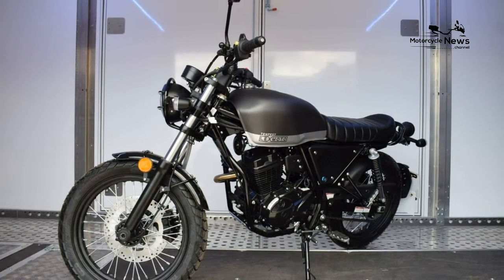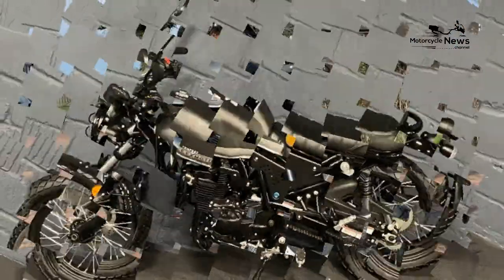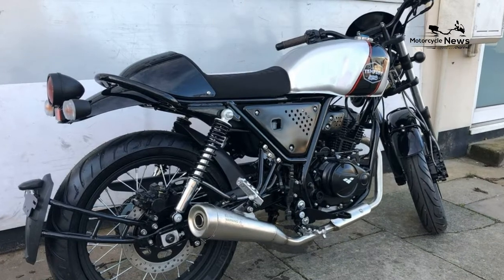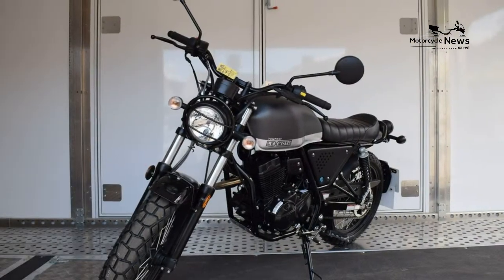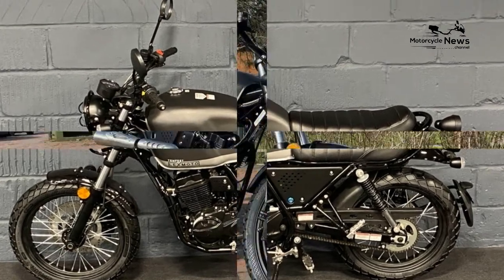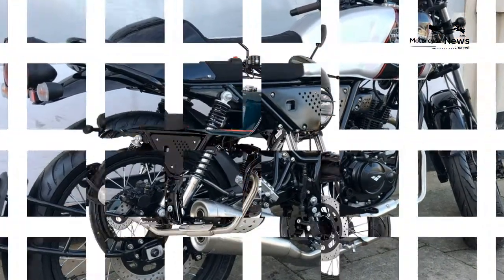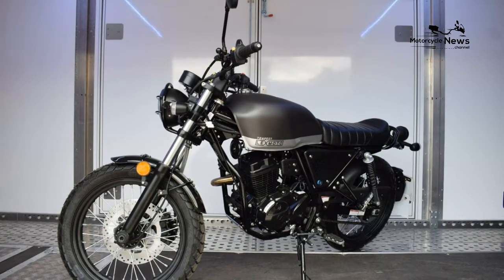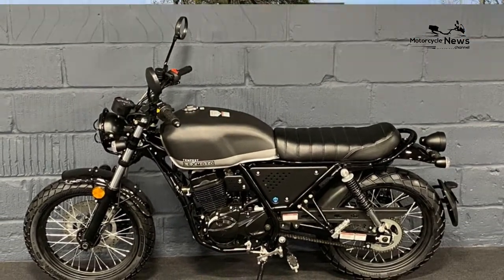LEXMOTO TEMPEST GT 125 BEST MOTORCYCLE REVIEW | makes retro riding accessible to all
LEXMOTO TEMPEST GT 125 BEST MOTORCYCLE REVIEW

Specs

Engine type Air-cooled single-cylinder
Frame type Tubular steel
Front suspension 37mm conventional fork, non-adjustable
Rear suspension Twin shocks, non-adjustable
Front brake 280mm single front disc, three-piston caliper. Linked brakes.
Rear brake 240mm rear disc, one-piston caliper. Linked brakes.

Average fuel consumption 83.5 mpg
Used price -
Insurance group -
How much to insure?
Warranty term Two years

Max torque 6.3 ft-lb
Top speed 62 mph
1/4 mile acceleration -